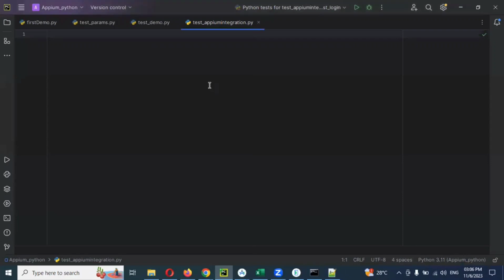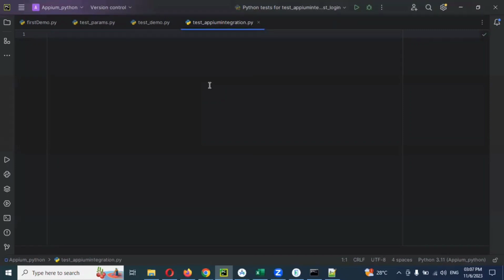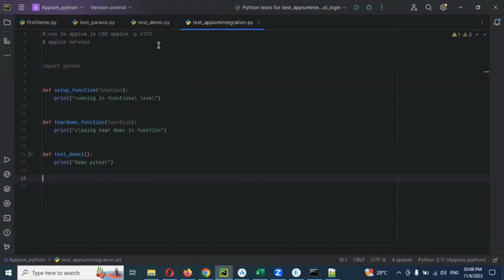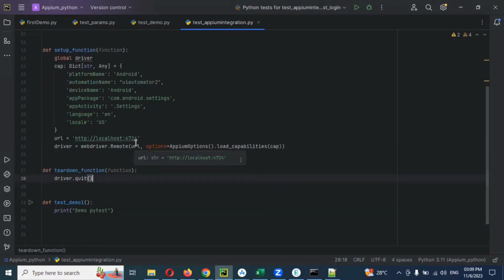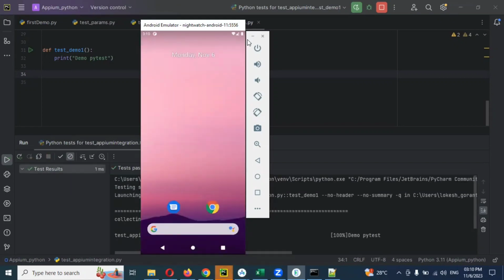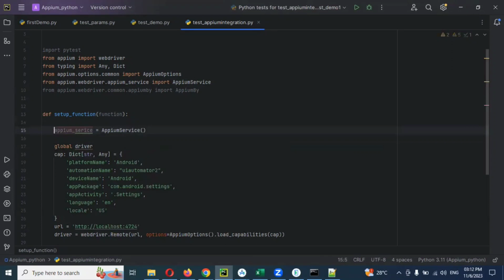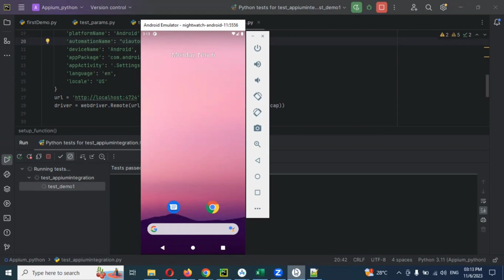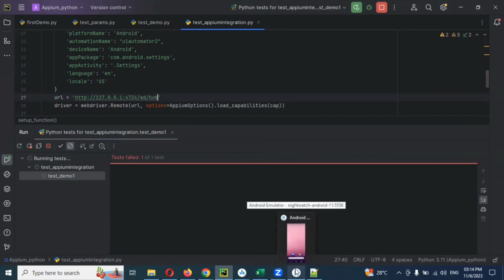[2023] Part 4: PyTest Integration with Appium | Appium Python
Thanks,
Lokesh Gorantla